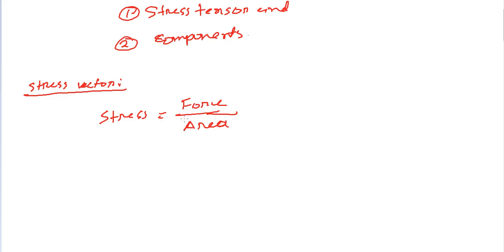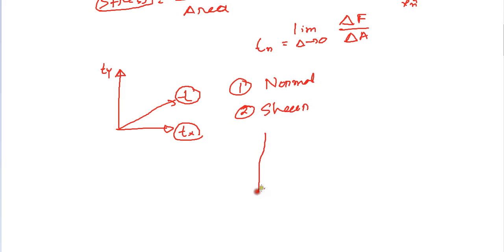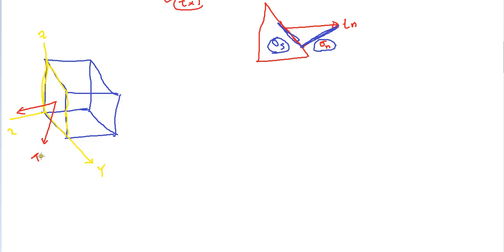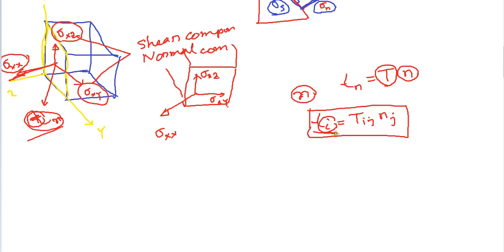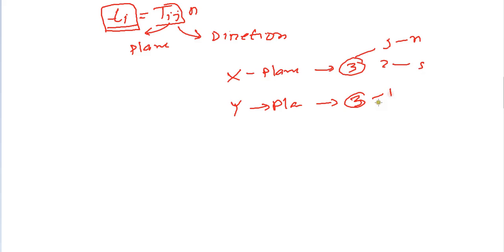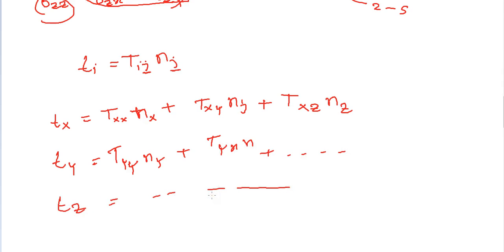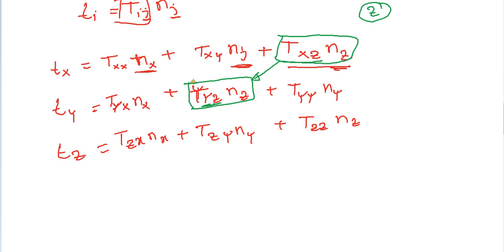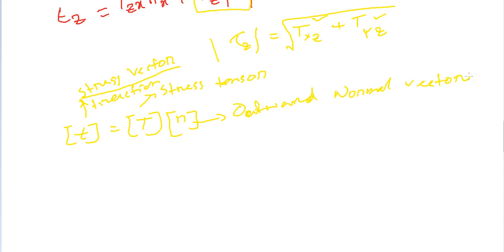Stress 2 | Stress tensor and components